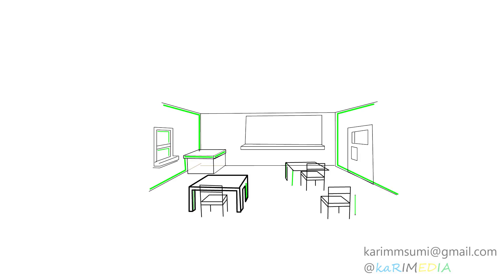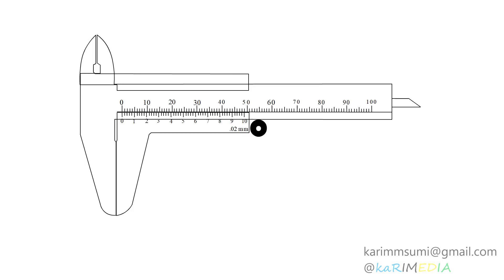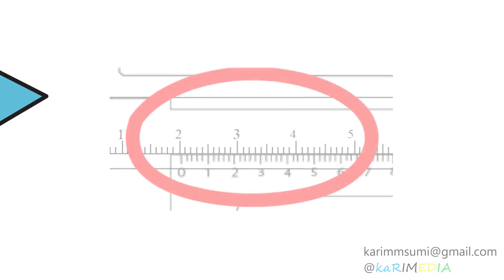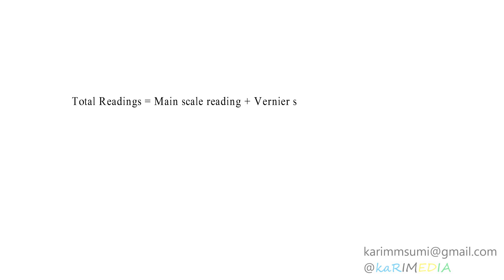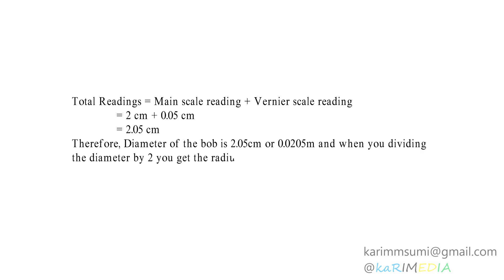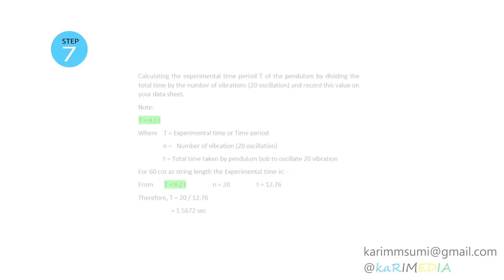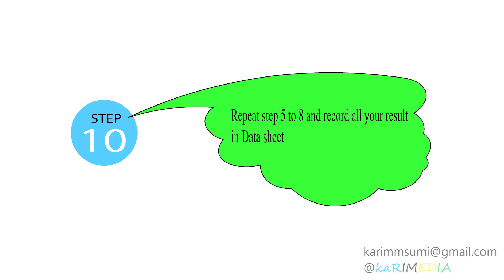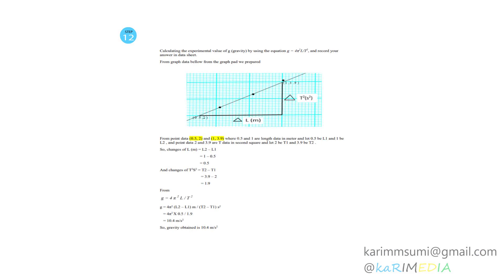simple pendulum experiment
In this video tutorial, you will learn how to determining acceleration due to gravity by using the motion of a simple pendulum bob